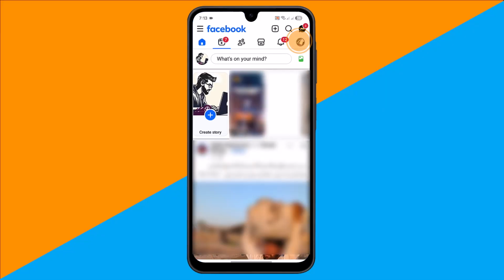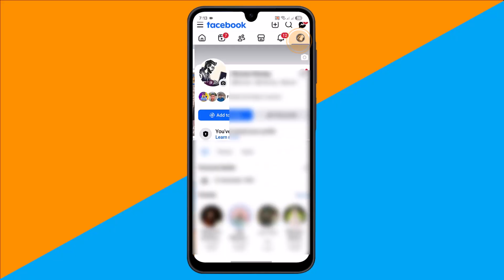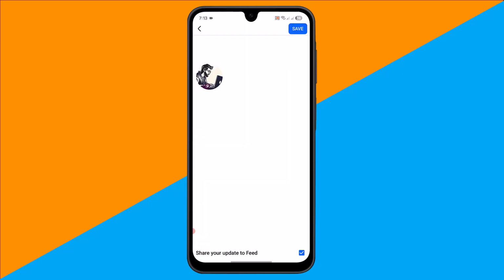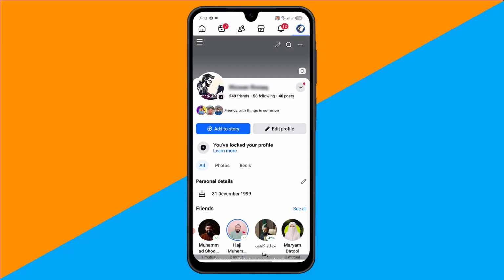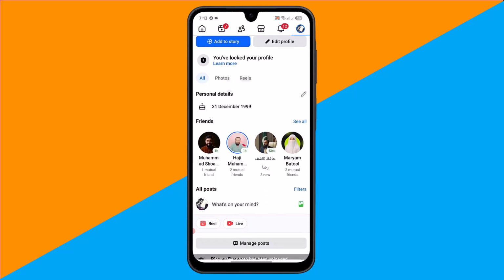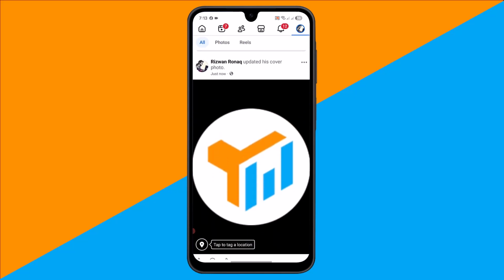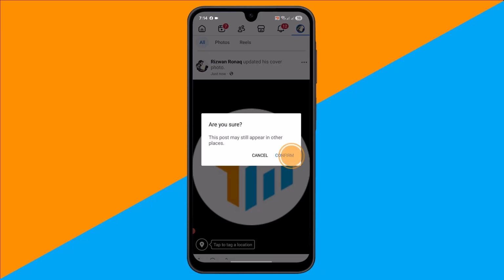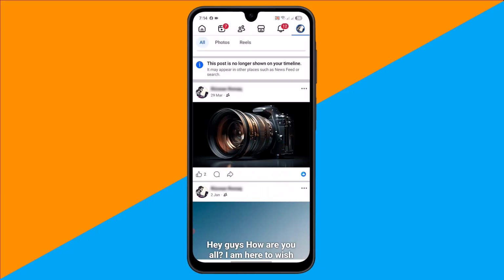How to Change Facebook Cover Photo Without Posting (Easy Guide)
Want to update your Facebook cover photo without notifying your friends? 📸🔒

In this quick tutorial, I'll show you how to change your Facebook cover photo without posting it to your timeline, helping you update your profile more privately.

🧠 What You'll Learn:
Change your Facebook cover photo privately
Hide your cover photo update from your timeline
Adjust Facebook privacy settings
Update your profile without notifications
Manage cover photo visibility
Keep profile changes more private
⚡ Quick Steps

✔ Open Facebook
✔ Go to your Profile 👤
✔ Tap your Cover Photo
✔ Select Choose Cover Photo or Upload Photo 📸
✔ Save the new cover photo
✔ Open the cover photo post on your timeline
✔ Tap the Three Dots (⋯) → Edit Privacy
✔ Change the audience to Only Me ✅

💡 Important Note

Facebook automatically creates a post when you change your cover photo. While you can't completely stop the post from being created, you can change its audience to Only Me to hide it from others.